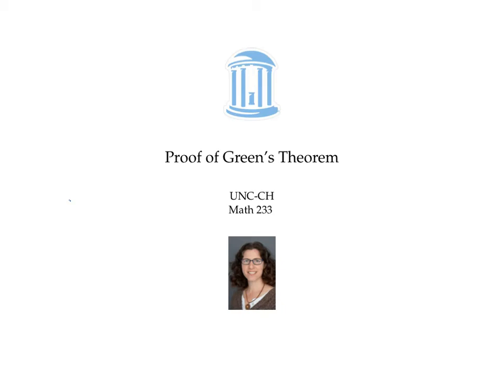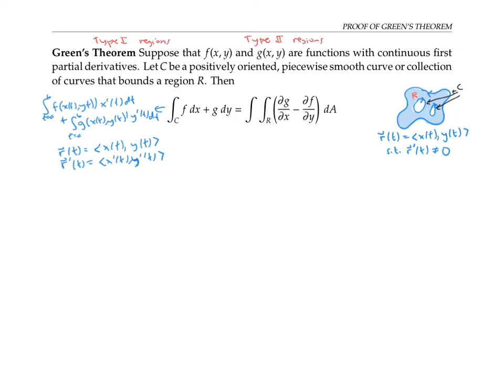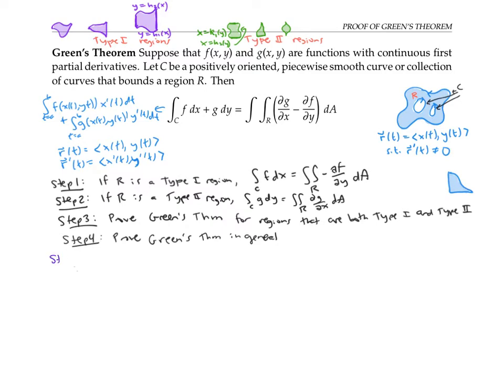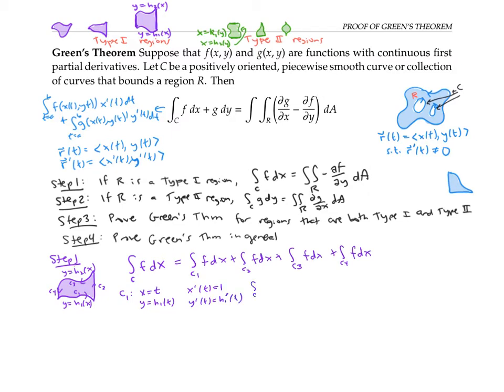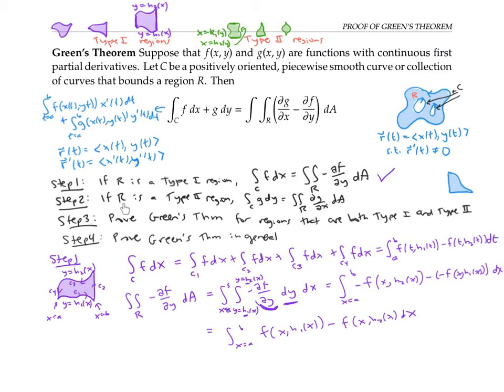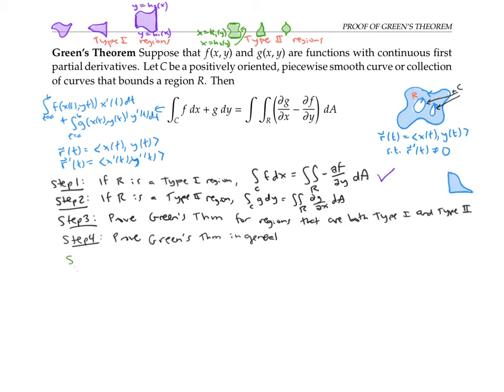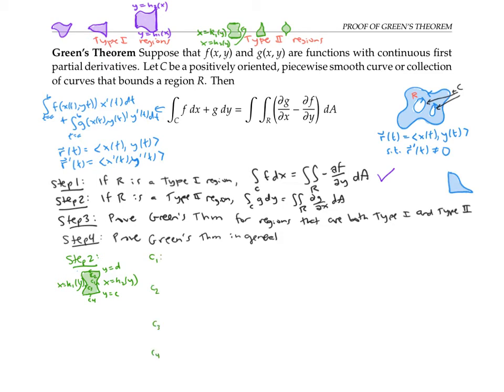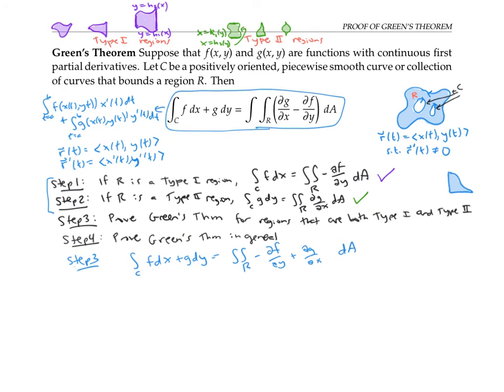Proof of Green’s Theorem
A proof of Green's Theorem: a theorem that relates the line integral around a curve to a double integral over the region inside.